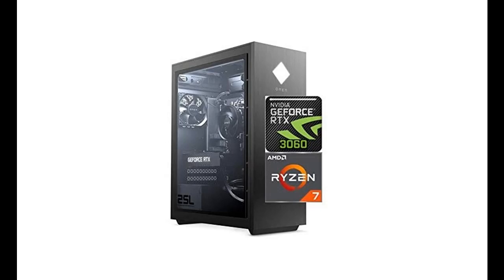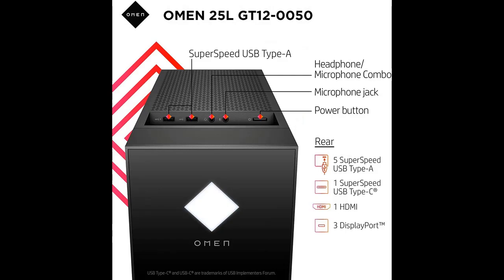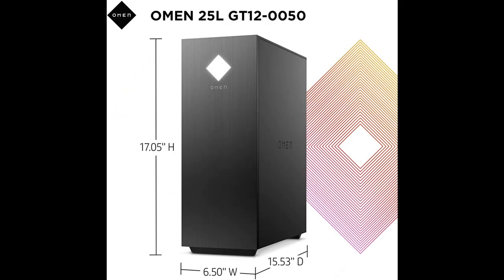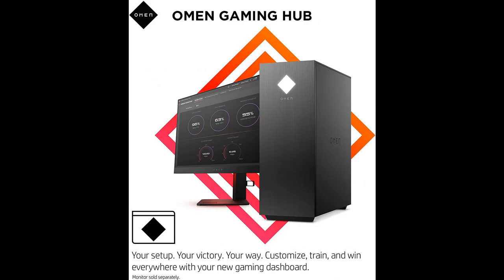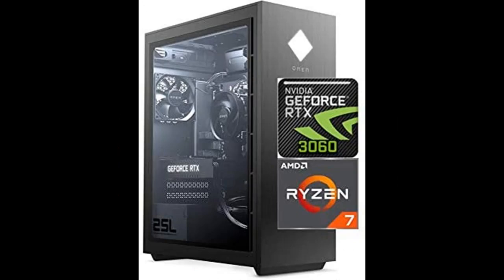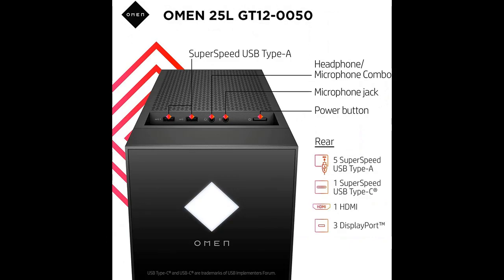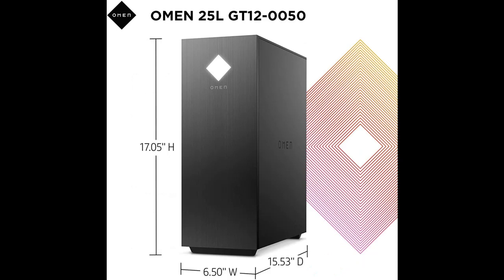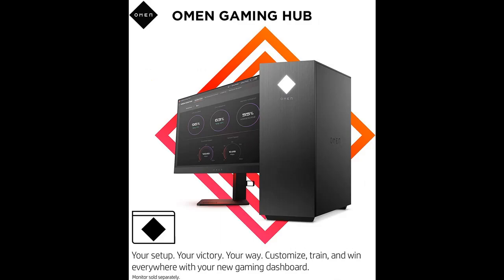2021 Newest HP OMEN 25L Gaming Desktop PC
What's highlight features? 2021 Newest HP OMEN 25L Gaming Desktop PC, AMD 8-Core Ryzen 7 3700X(Up to 4.4GHz), GeForce RTX 3060 12GB, HyperX 16 GB DDR4 RAM, 1TB HHD+512GB PCIe NVMe SSD, Windows 10, RGB Lighting+AllyFlex Mouepad /-/-/-/ Specification details/Price details/Full Reviews [RECOMMEND] Suggest to see all

2021 Newest HP OMEN 25L Gaming Desktop PC, AMD 8-Core Ryzen 7 3700X(Up to 4.4GHz), GeForce RTX 3060 12GB, HyperX 16 GB DDR4 RAM, 1TB HHD+512GB PCIe NVMe SSD, Windows 10, RGB Lighting+AllyFlex Mouepad